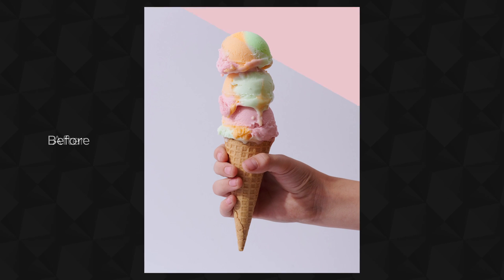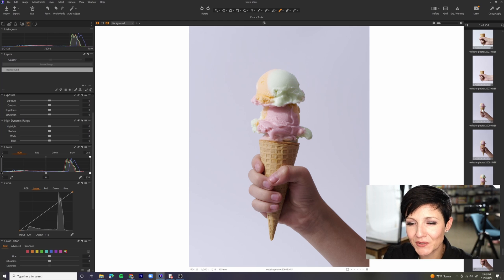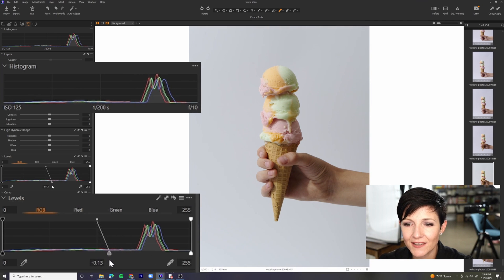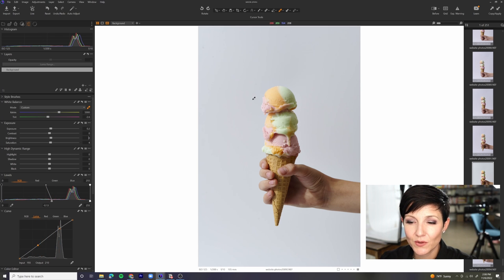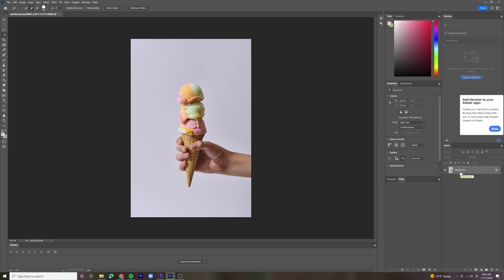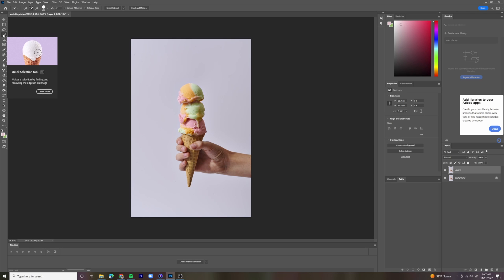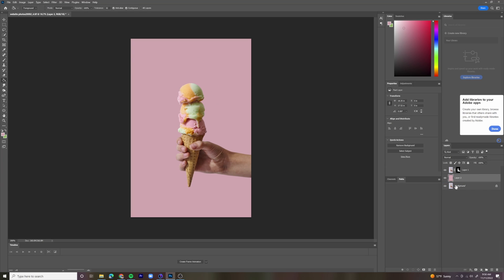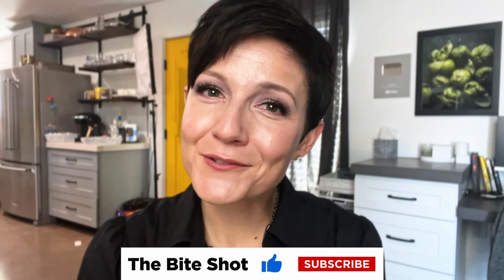Editing Food in Photoshop + Capture One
0:00 Intro.
0:38 The setup.
2:14 Editing in Capture One.
12:29 Taking it to Photoshop.
19:07 Outro.